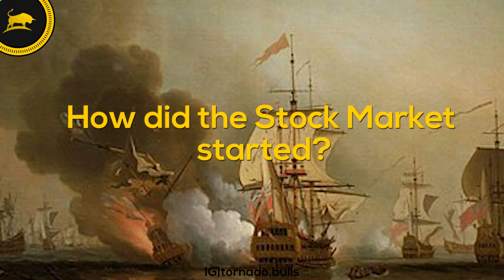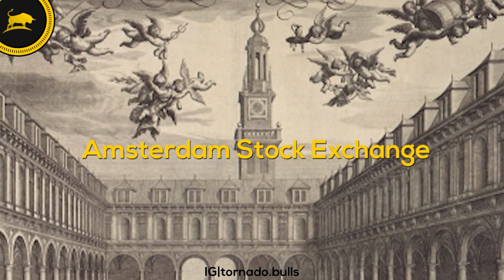History of Stock Market and How Trading Started in India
A newbie always has the question in the back of his head "How did all this start? and why do we need it?" So here we are answering the first part of your question in this video!